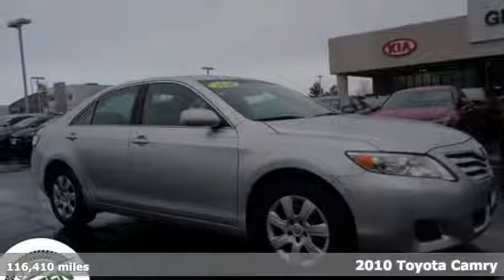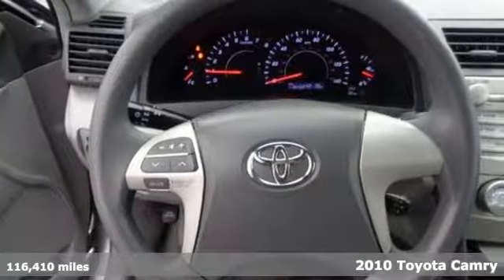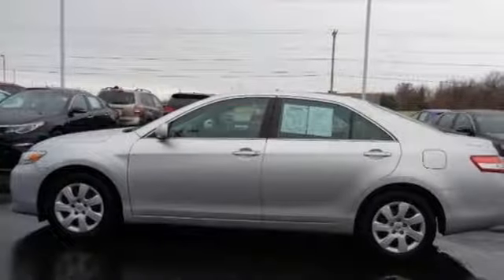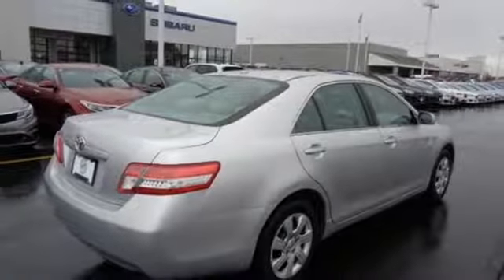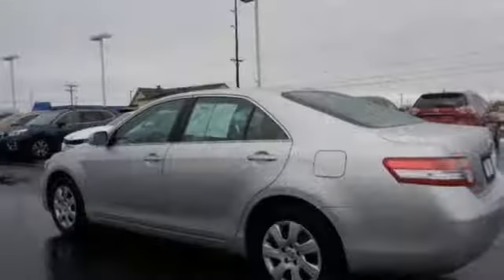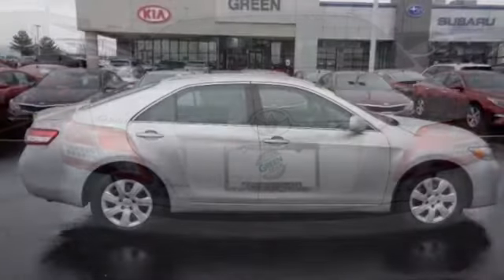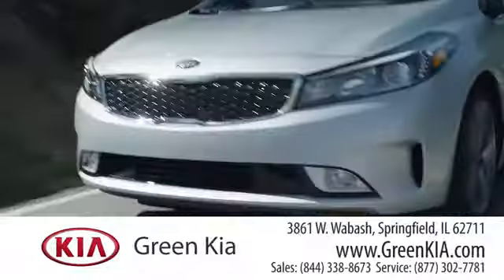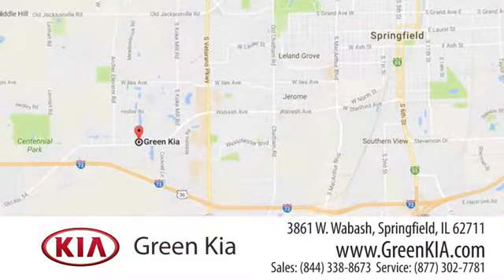2010 Toyota Camry Springfield, IL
Year: 2010
Make: Toyota
Model: Camry
Trim: Base
Engine: 4 Cyl - 2.50 L
Transmission: 6-Speed
Color: Classic Silver Metallic
Mileage: 116410
Stock #: 5062A
VIN: 4T4BF3EK9AR066237

Address:
3861 W. Wabash